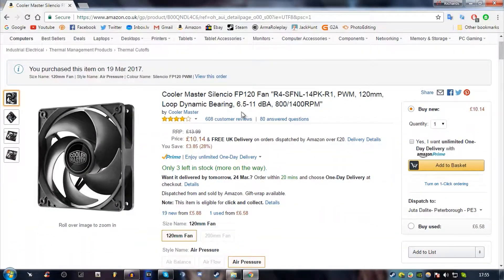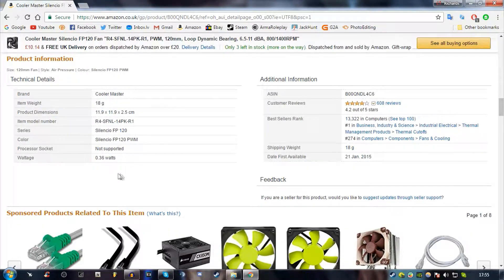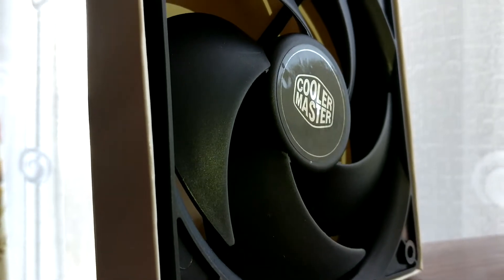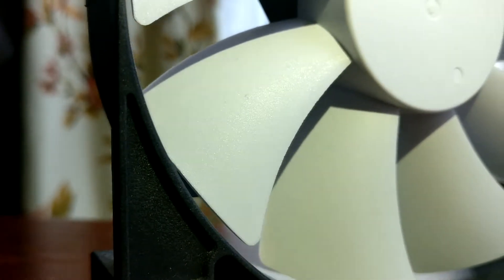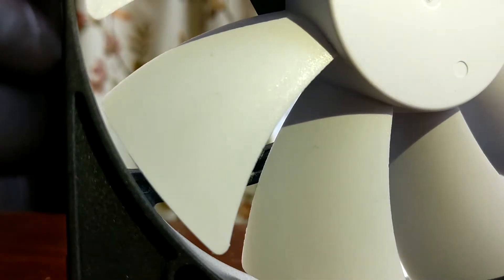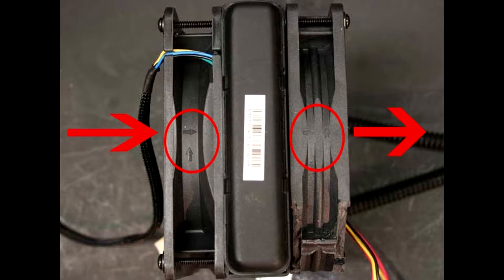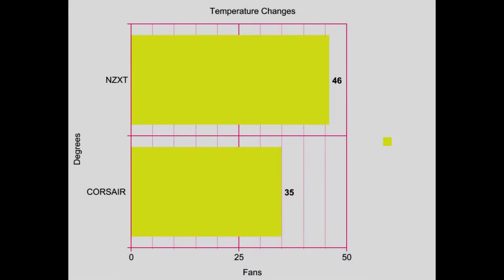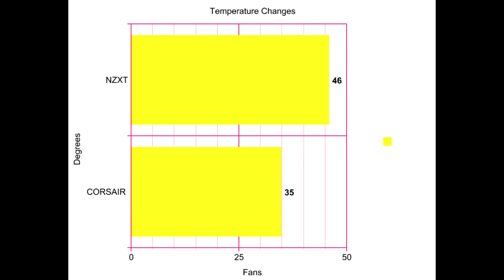Air Pressure Fan VS Stock Case Fan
WE TRIED OK?

Hope you Have enjoyed the video more coming soon!

Comment ideas for  future videos!